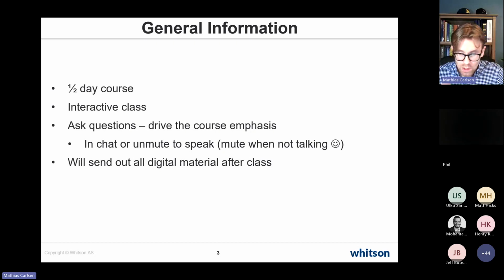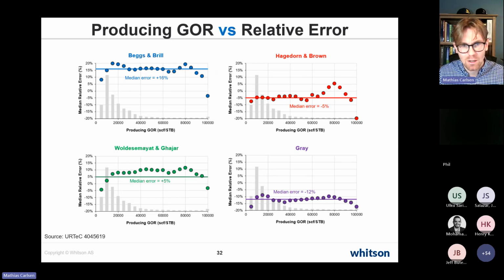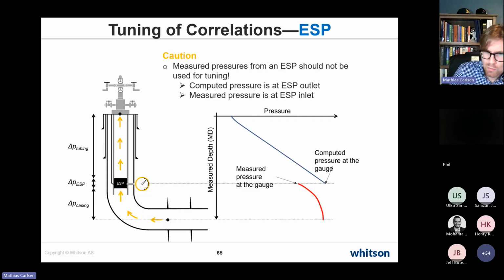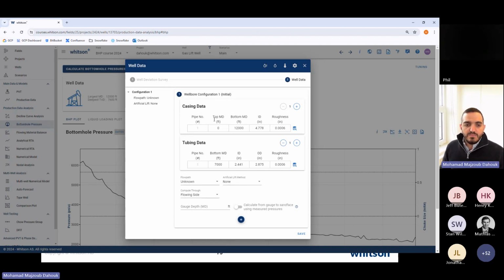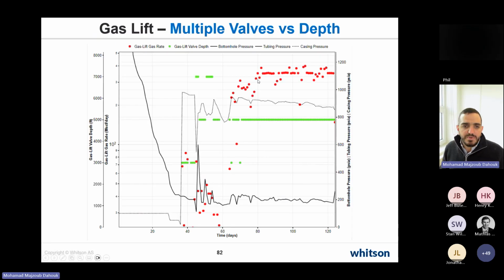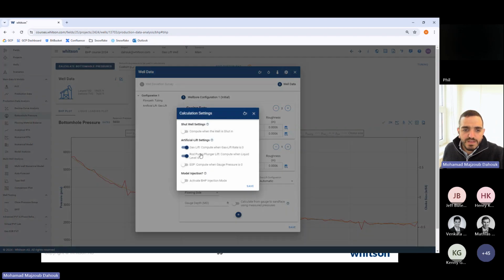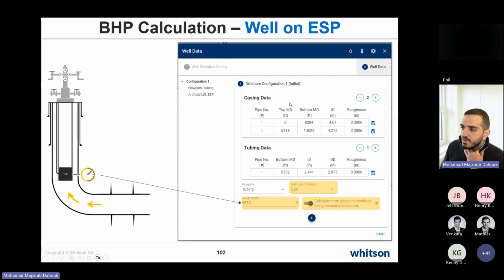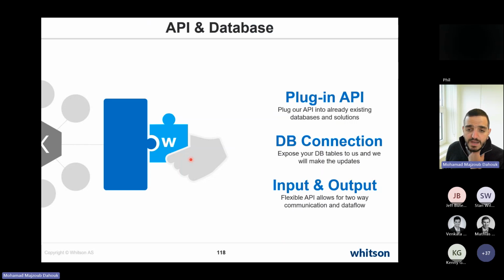BHP in whitson+ | 2024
2024 version of PVT course in whitson+!